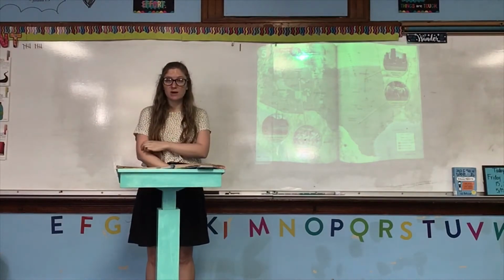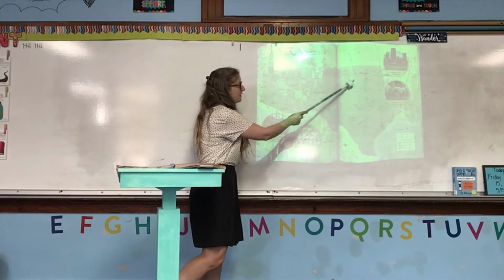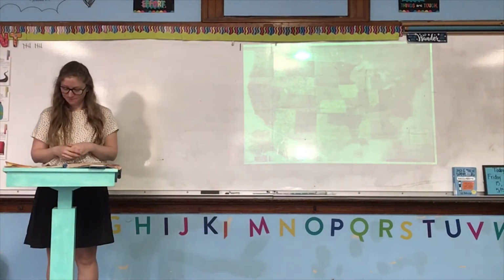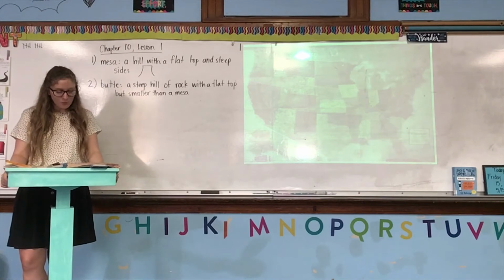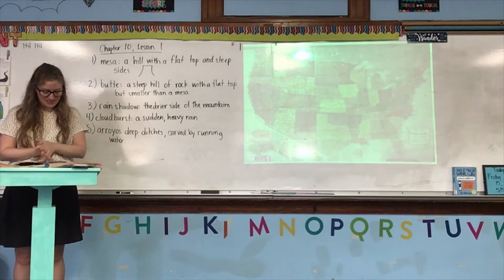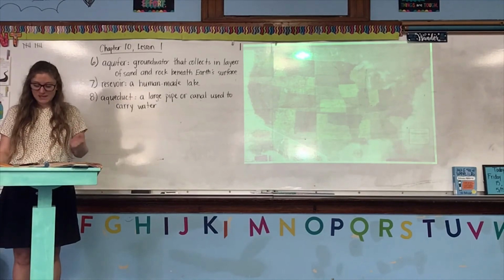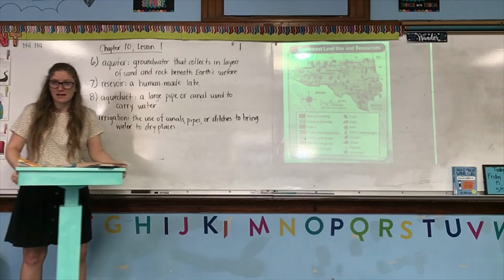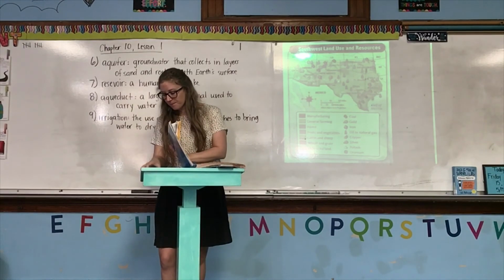Social Studies, Chapter 10, Lesson 1 5/18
Social Studies lesson Friday, May 15, 2020